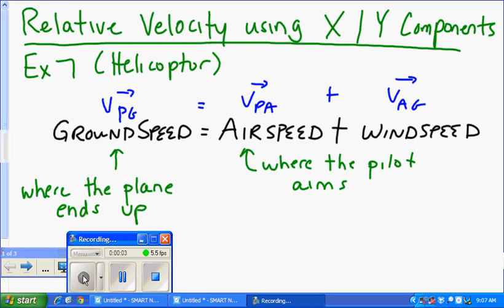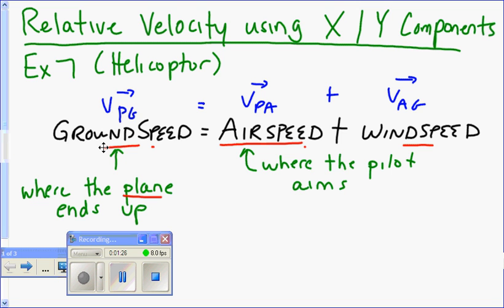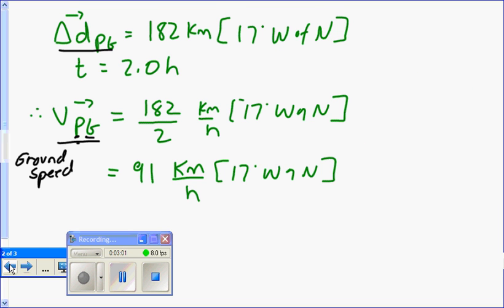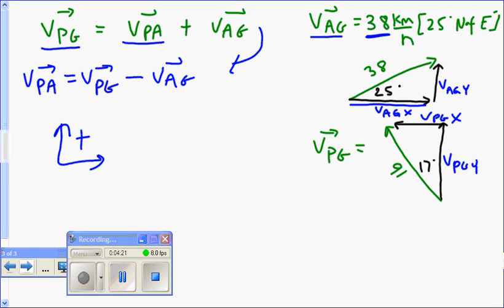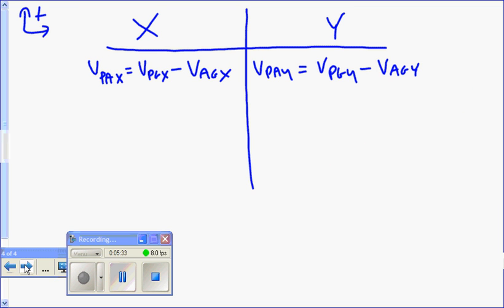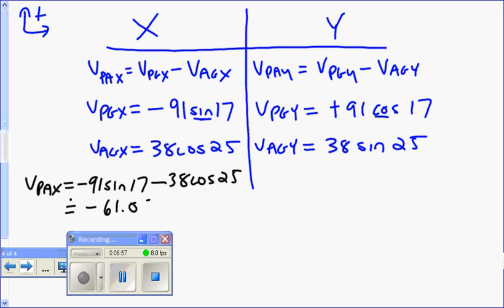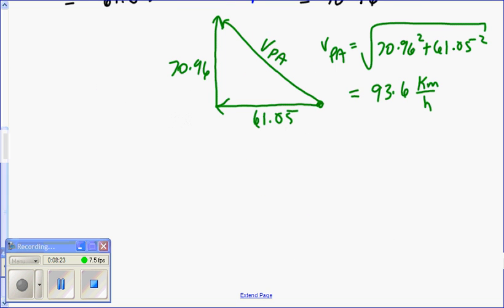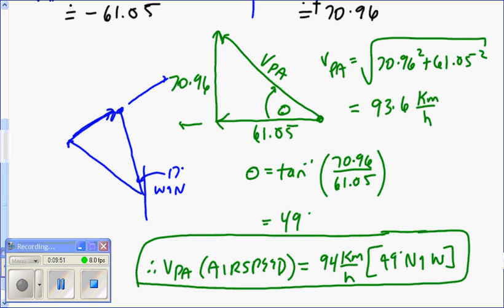RVEx7xy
Example Problem 7 on relative velocity sample set.  Solved using x and y components.